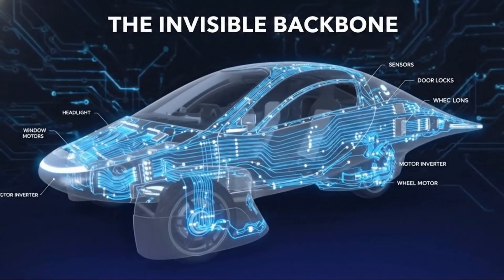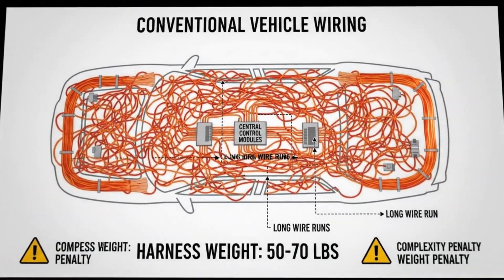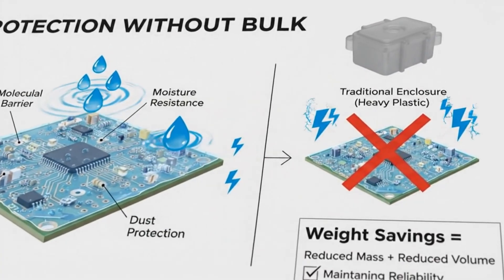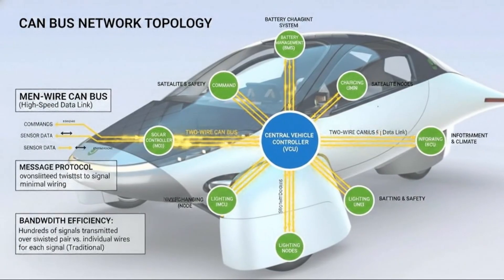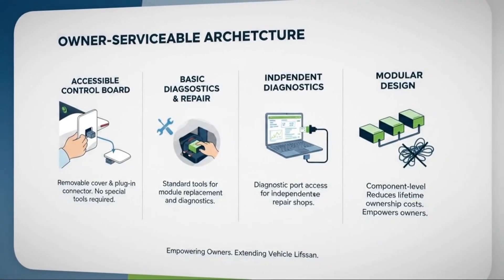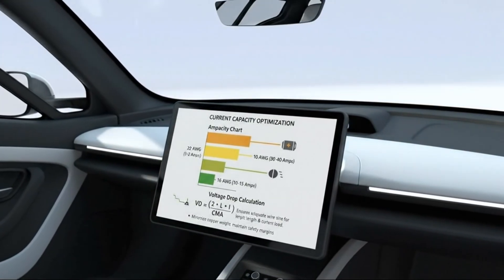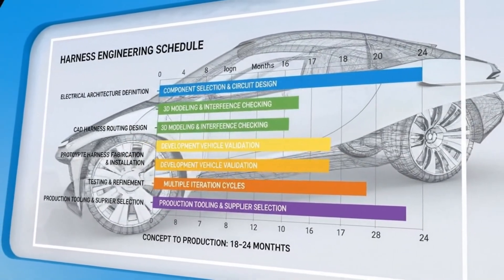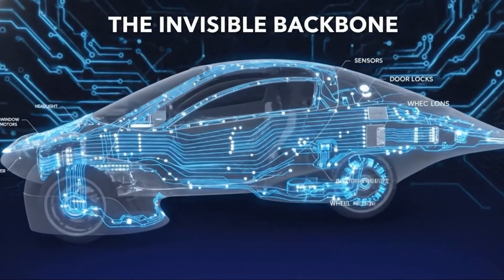Aptera’s Lightweight Wiring System Could Redefine Electric Vehicle Efficiency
Aptera’s lightweight wiring system may be one of the most important engineering breakthroughs in modern electric vehicles—and almost no one is talking about it.

While most EV discussions focus on batteries, motors, or solar panels, the real efficiency gains often come from what you don’t see. Inside Aptera’s vehicle is a carefully engineered electrical architecture designed to reduce weight, save space, and dramatically improve efficiency. And it all starts with the wire harness.

Traditional electric vehicles rely on massive amounts of copper wiring that add unnecessary weight and complexity. Aptera takes a completely different approach. By redesigning the wire harness and introducing distributed control boards, the vehicle cuts down on long cable runs, reduces connector sizes, and places electronics closer to the systems they control. The result is a lighter, more efficient, and more reliable electric vehicle.

This video breaks down how Aptera’s wiring strategy works, why reducing wire harness weight matters so much for electric vehicle range, and how smart electrical distribution can improve performance without increasing costs. You’ll learn how localized circuit boards replace bulky wiring, how sealed connectors and waterproof coatings improve durability, and why these engineering decisions are critical for solar electric vehicles.

As the EV market becomes more competitive, efficiency is everything. Less weight means more range. Smarter electrical systems mean fewer failures. And innovative design choices like this could redefine how future electric cars are built.

If you’re interested in electric vehicles, solar cars, EV engineering, clean energy technology, or the future of transportation, this deep dive into Aptera’s lightweight wiring system offers valuable insight into what truly makes an EV efficient.